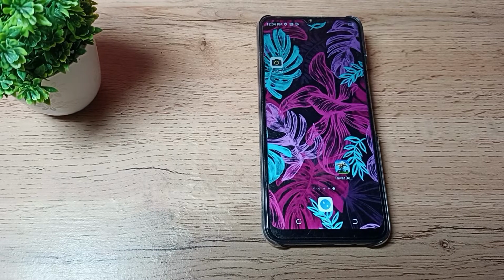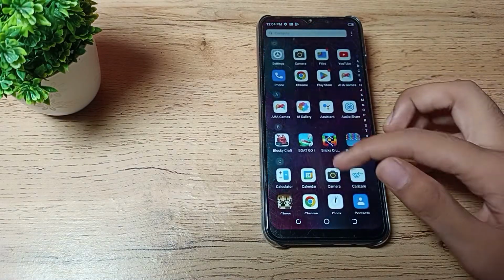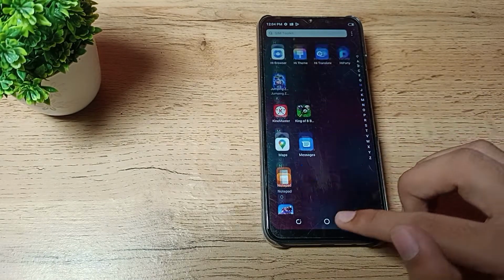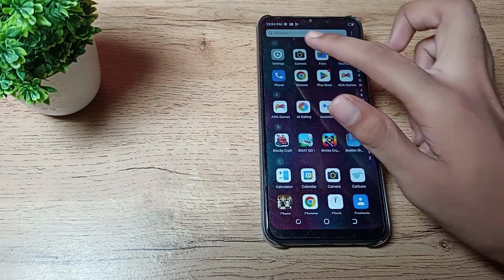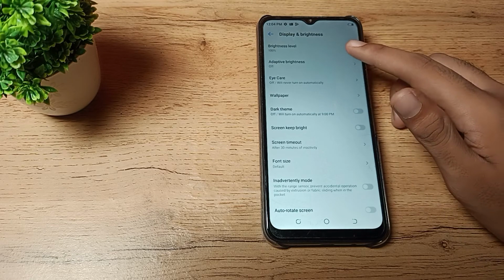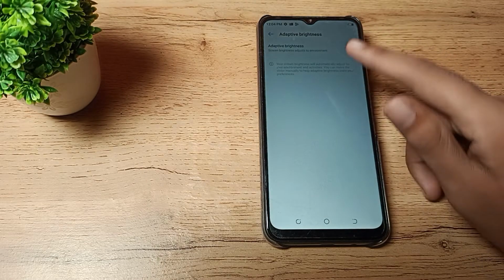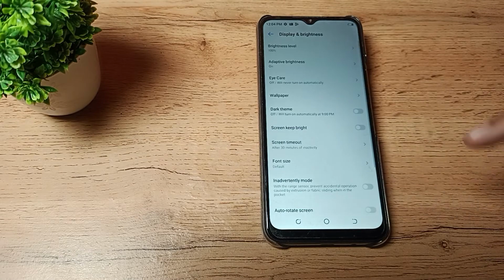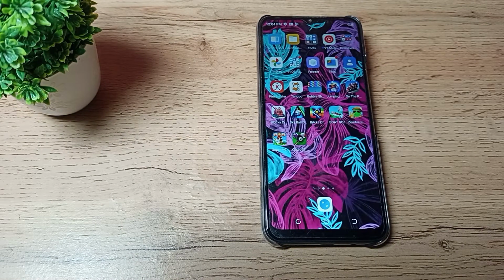How to on Adaptive Brightness in tecno spark 7 phone, brightness setting